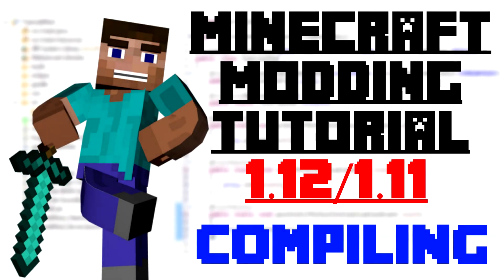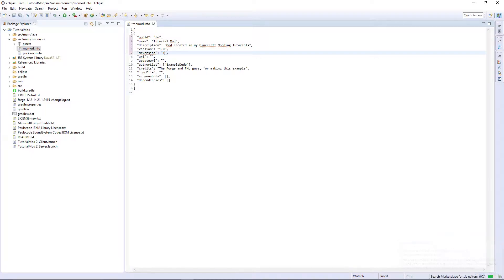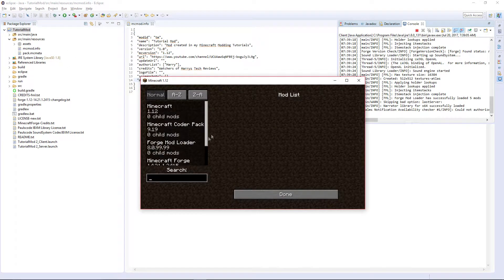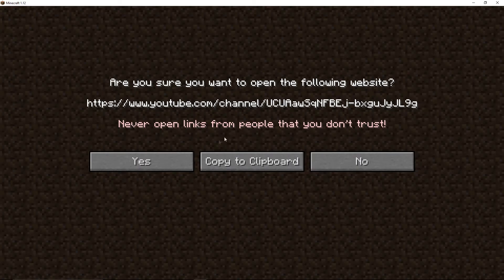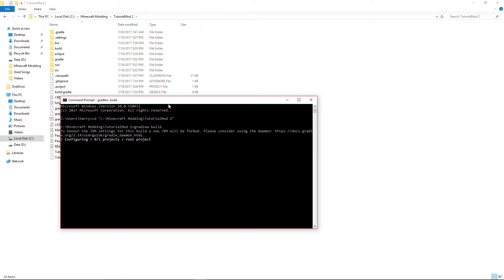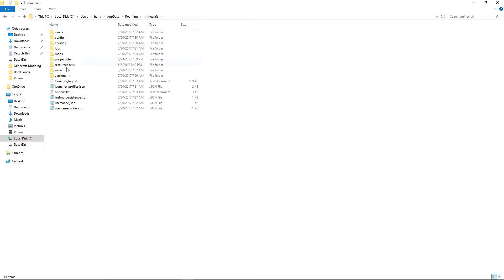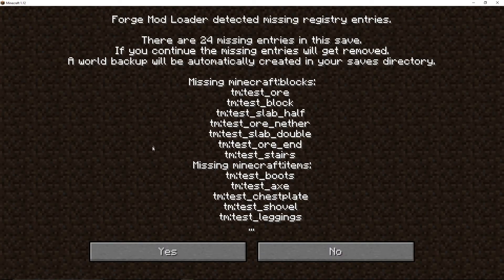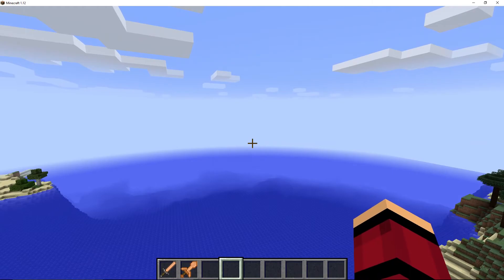Compiling - Minecraft Modding 1.12 - Basic Tutorial Finale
Advanced Tutorials soon. I have prepared some tutorials for different block shapes which will be uploaded whilst I'm on holiday. Then onto 3d models, containers, tile entities and more!